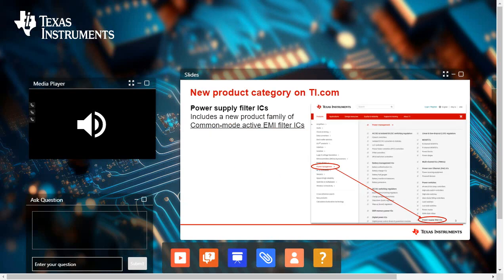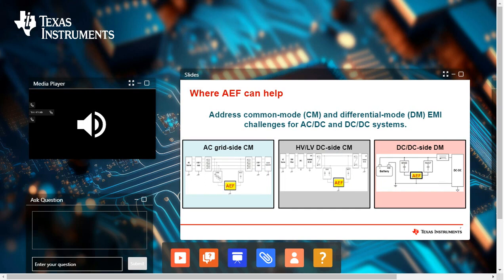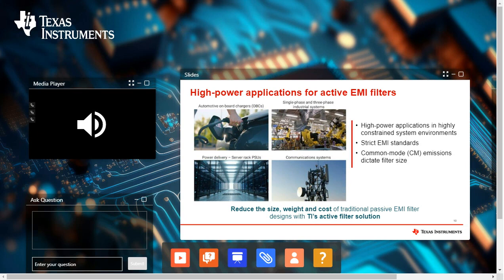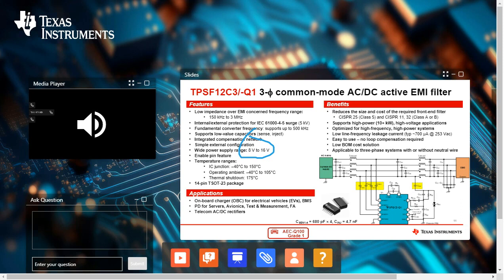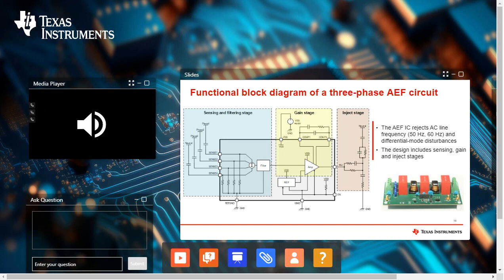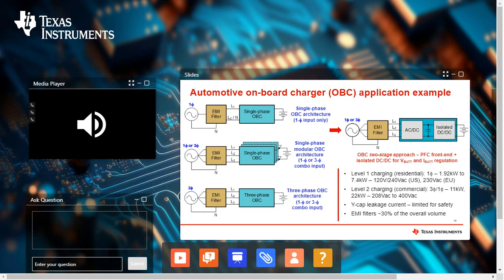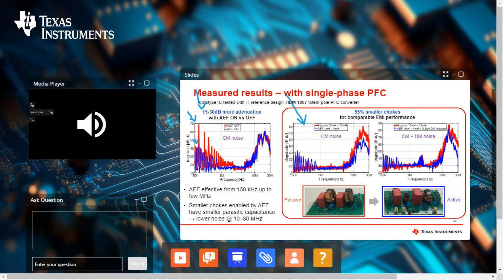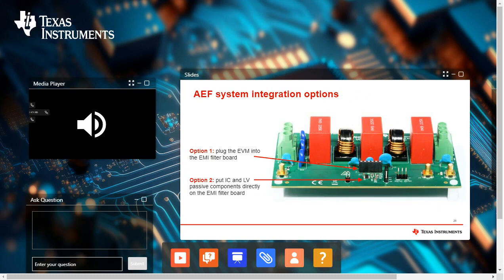TI Power-Supply Filter ICs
In this session, we will cover how engineers designing filters for AC-DC power supplies are faced with growing electromagnetic interference (EMI) challenges. Regulations around touch currents limit the amount of Y-capacitance that may be employed in passive inductor-capacitor (LC) filters - thus making the choke impedance very large, heavy, & expensive to meet the International Special Committee on Radio Interference (CISPR) standards.